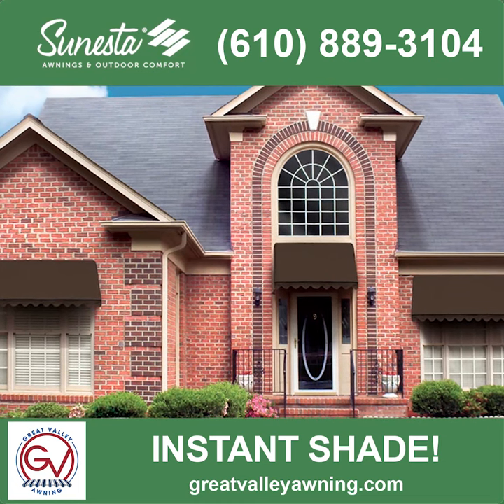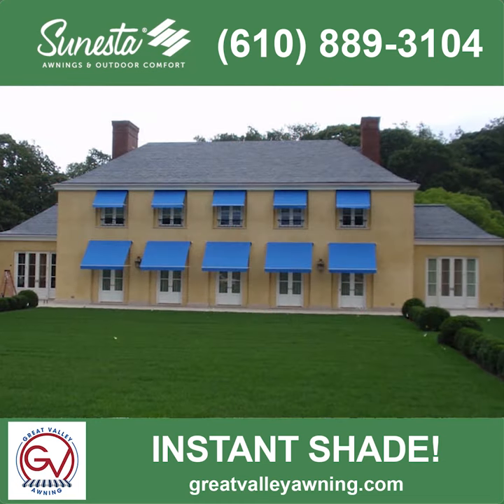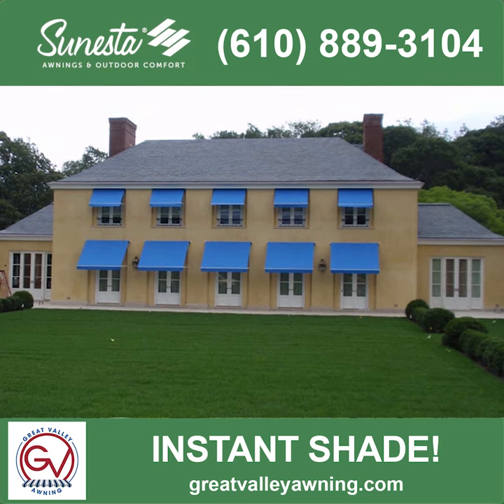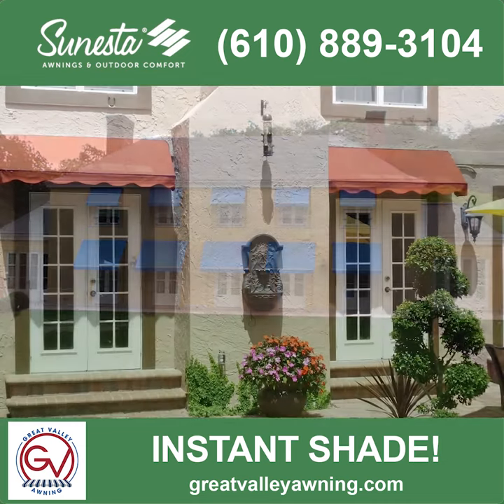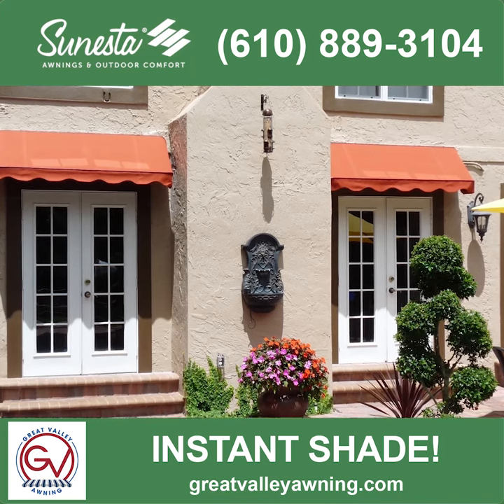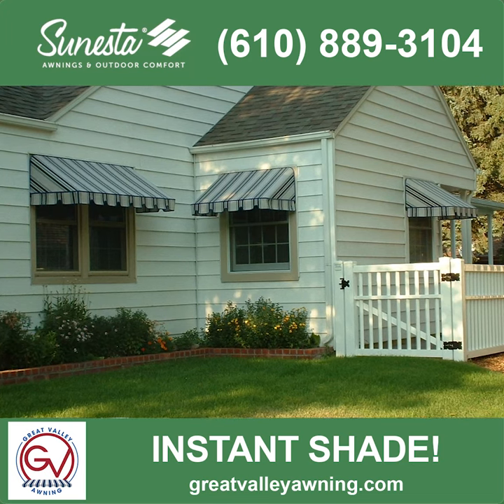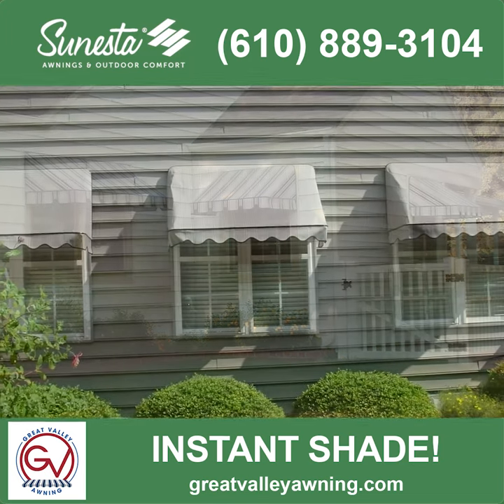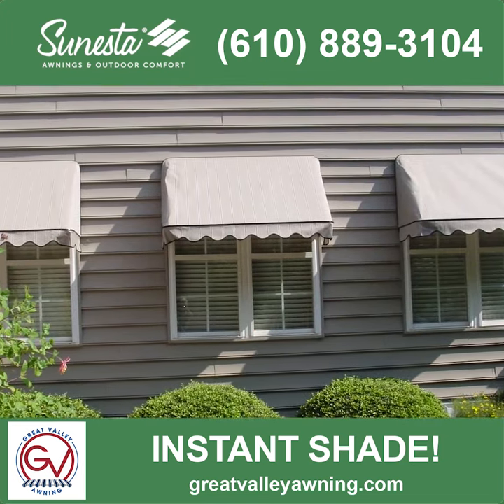The Sunesta Sunbrero - Great Valley Awning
The Sunbrero Window & Door Awning - Customized canopy awnings from the pioneer in awnings.

• Projections up to 60′ • Widths up to 24′

Your home is one-of-a-kind. That’s why Sunesta offers total customization, so that each Sunbrero Retractable Awning is made to fit your home’s style.